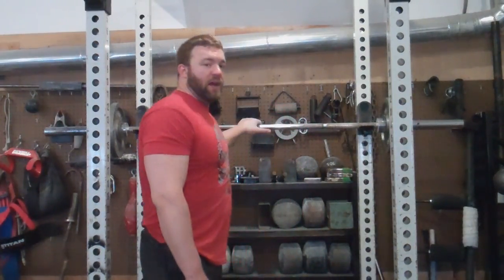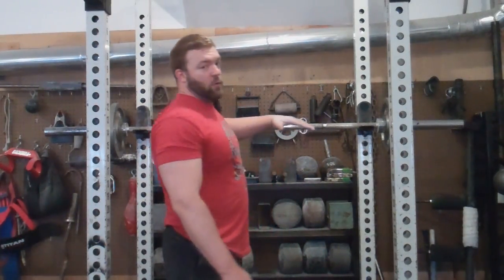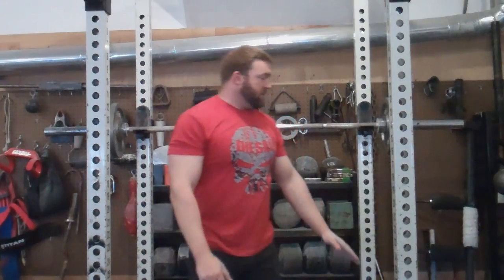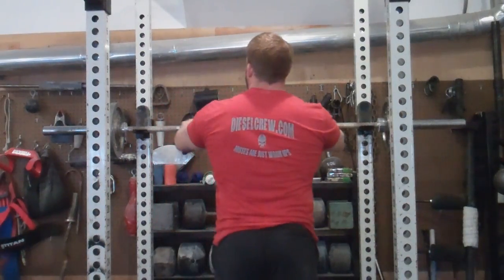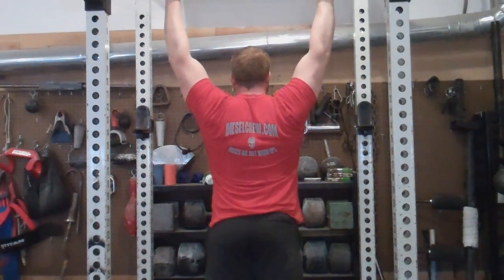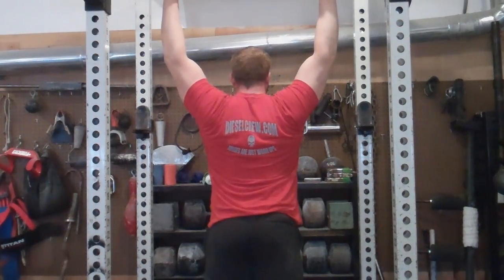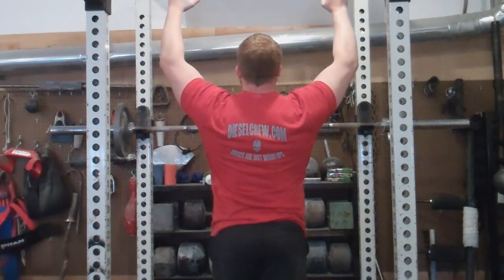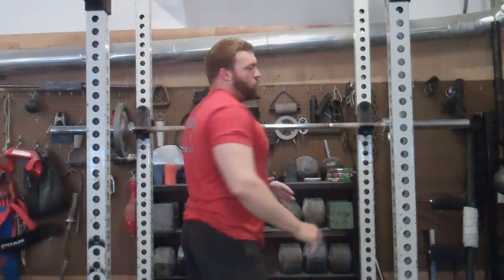A Version of Shrugs You've Never Done Before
Today, I've got a version of Shrugs that I rarely see anyone doing.  I tried them after reading an article by Mike Robertson and really liked the contraction of the Traps they provided.